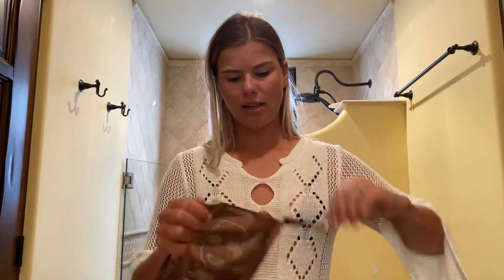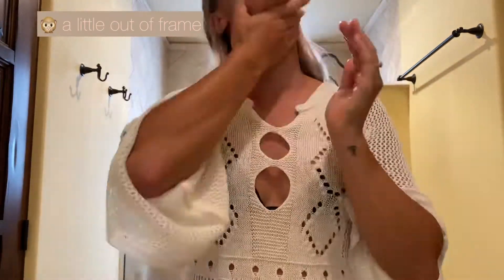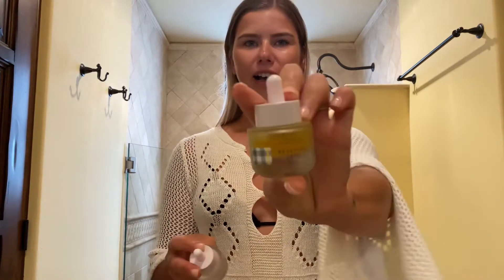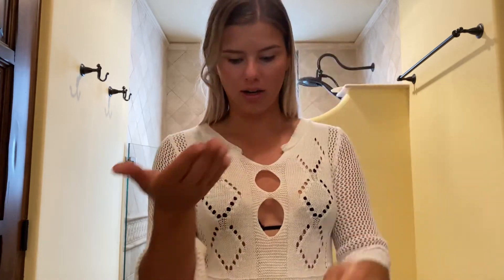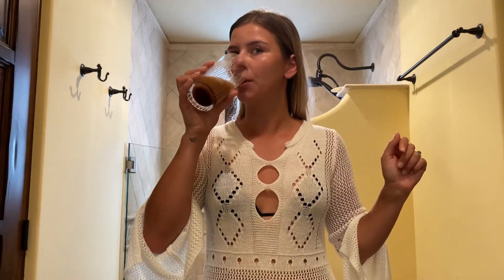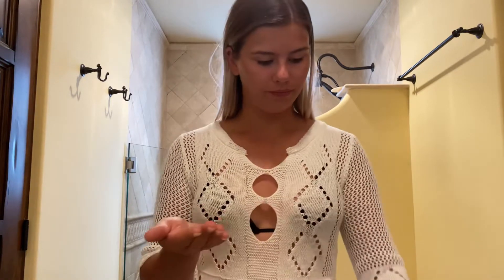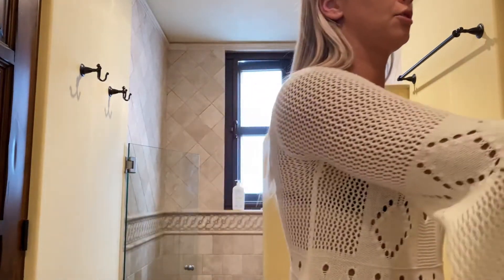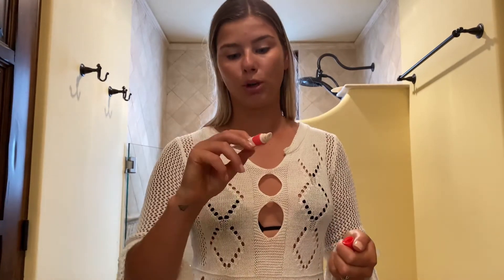Glowing Skin on Vacation | Vacation Skincare | How To Keep Glowing and Nourished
Hi guys! Today’s video is all about how to keep your skin glowing while on vacation. My top tips for nourishing vacation skin and all the skincare products I use while I’m out and about galavanting on vacation!

My amazing cover up off Amazon

Products Used:

+gwCFR3HQ5cFiRJoNyGYkZg

Avene Mist

Beekman 1802 Vitamin C

Beekman 1802 Milk Drops

Beekman 1802 Moisturizer

Skinceuticals SPF

D-Bronzi Anti Pollution Bronzer

Brow Gel

Kopari Lip Gloss

PSA: If you shop through my links you help me out at no extra cost to you!